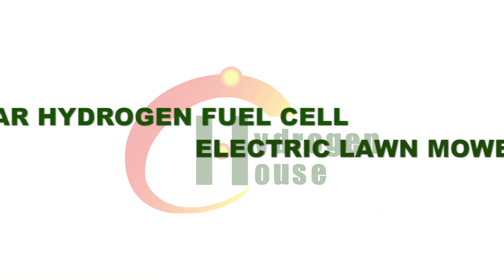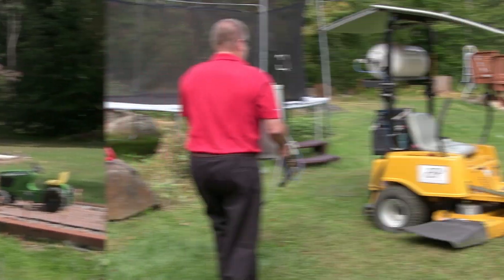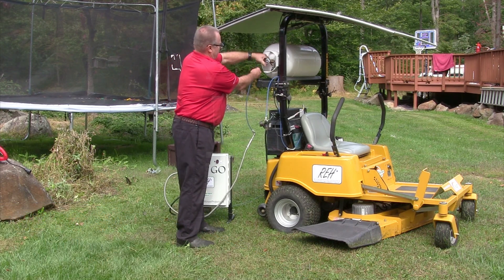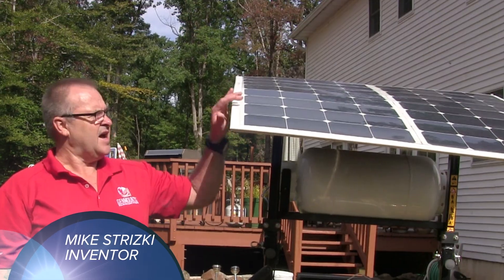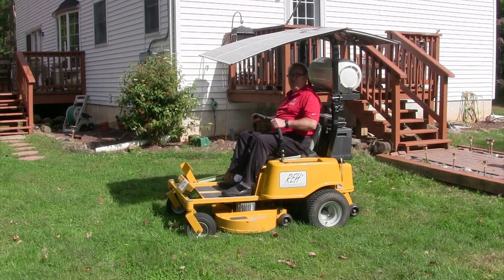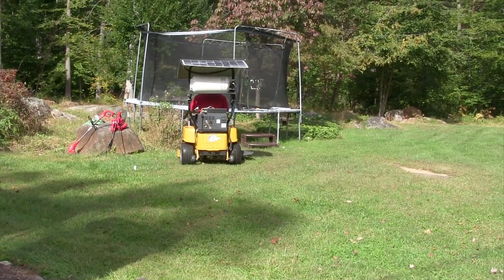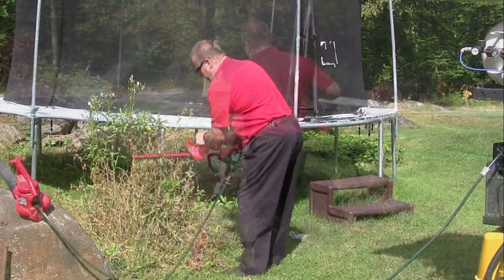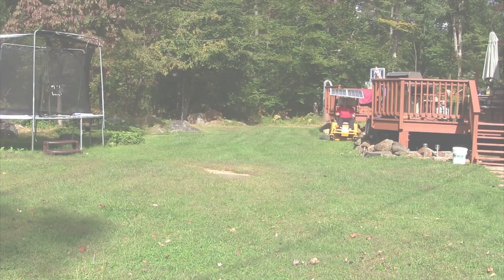Solar Hydrogen Fuel Cell Electric Ride-On Lawn Mower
Hydrogen House Project presents the Solar Hydrogen Fuel Cell Electric Ride-On Lawn Mower. This mower has been upgraded with a renewable energy system that is capable of refueling itself, quadrupling the driving range on a single charge and increasing the vehicle's battery life.